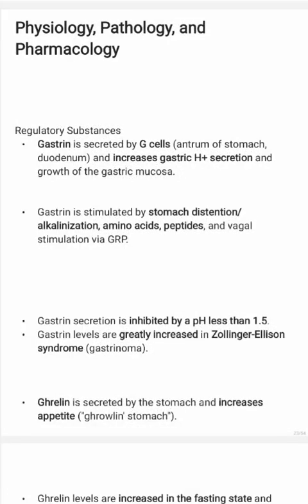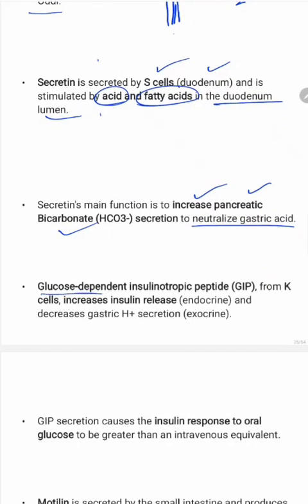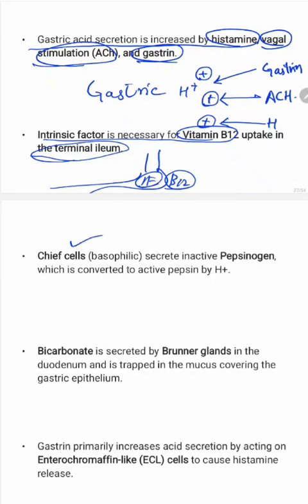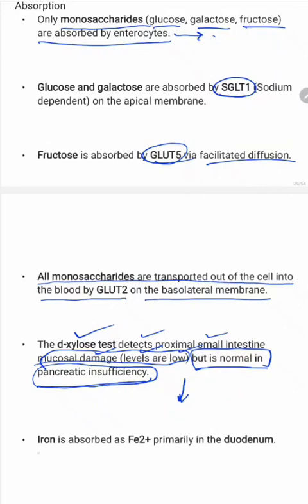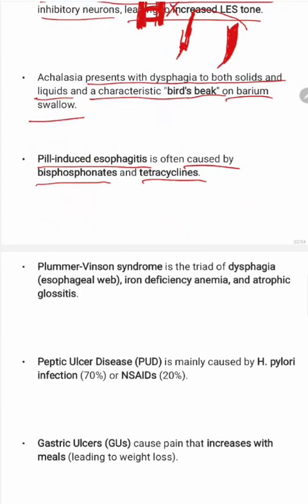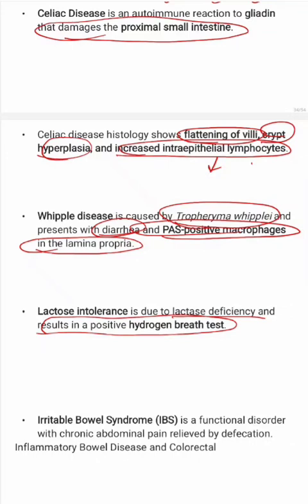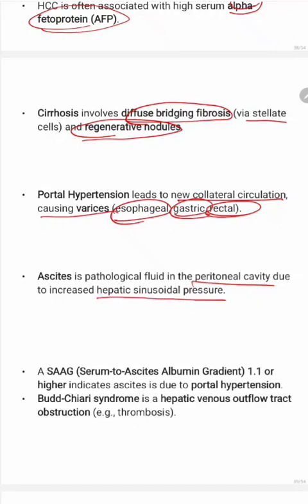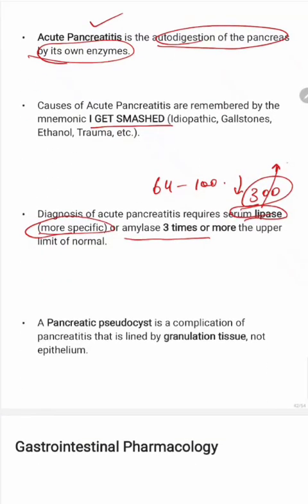GIT Pathology and Physiology in 30 minutes high yield points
The video is a high-yield review of essential points in Gastrointestinal (GIT) Physiology and Pathology, covering the following key areas:
​GIT Physiology and Secretions
​Regulatory Substances: Discussion of hormones and peptides including Gastrin (G-cell, Zollinger-Ellison syndrome) [00:14], Ghrelin [02:24], Somatostatin (D-cells, Octreotide) [03:11], Cholecystokinin (CCK) [04:08], Secretin [04:50], Glucose-Dependent Insulinotropic Peptide (GIP) [05:33], Motilin [06:45], Vasoactive Intestinal Peptide (VIP) (Vipoma, WDHA syndrome) [07:09], and Nitric Oxide [08:00].
​Secretory Products: Details on substances secreted by parietal cells (gastric acid, intrinsic factor for B12 uptake) [09:01] and chief cells (pepsinogen) [10:47].
​Digestion and Absorption: Explanations of bicarbonate secretion, pancreatic fluid composition [11:08], the absorption of monosaccharides (SGLT1 for glucose/galactose, GLUT5 for fructose) [13:35], and the absorption sites for Iron (duodenum), Folate (small intestine), and Vitamin B12/Bile salts (terminal ileum) [16:17].
​GIT Pathology
​Upper GIT: Reviews Gastroesophageal Reflux Disease (GERD) [17:47], Barrett Esophagus (metaplasia) [18:23], Esophageal Carcinomas (Adenocarcinoma vs. Squamous cell) [19:11], Achalasia (bird-beak appearance) [20:24], and Plumber-Vinson Syndrome (triad of dysphagia, webs, and iron deficiency) [22:07].
​Stomach/Intestine: Covers Peptic Ulcer Disease (gastric vs. duodenal ulcers) [22:37], Menetrier Disease [24:39], Gastric Carcinoma (intestinal vs. diffuse type, Virchow/Krukenberg metastasis) [25:17], Celiac Disease [26:06], Whipple Disease [26:41], and Lactose Intolerance [27:03].
​Inflammatory Bowel Disease (IBD) and Colorectal: Compares Crohn's Disease (transmural, skip lesions) and Ulcerative Colitis (mucosal/submucosal, continuous lesions) [28:36], as well as the risk and genetics of colorectal polyps, Familial Adenomatous Polyposis (FAP) [30:43], and Lynch Syndrome [31:18].
​Liver and Biliary: Discusses Hepatocellular Carcinoma (HCC) [31:56], Cirrhosis, Portal Hypertension, Ascites (SAAG ratio) [32:06], Budd-Chiari Syndrome [34:03], Gallstones (cholesterol vs. pigmented) [34:20], Biliary Colic, Cholecystitis, and Acute Cholangitis (Charcot's triad, Reynold's pentad) [35:24].
​Pancreas: Covers the common causes of Acute Pancreatitis (I GET SMASHED pneumonic) [37:16] and Pancreatic Pseudocysts [38:35].